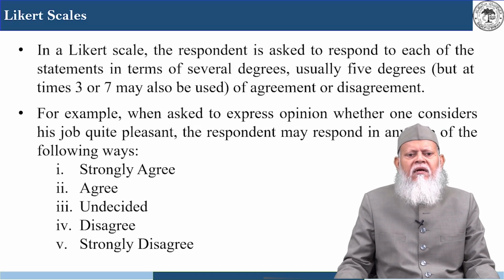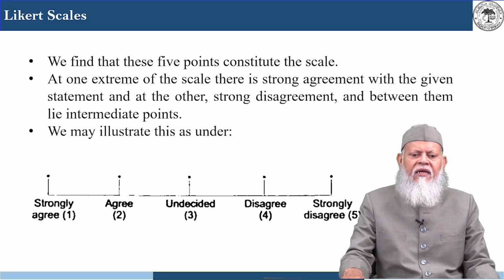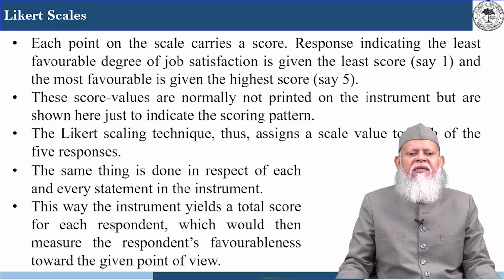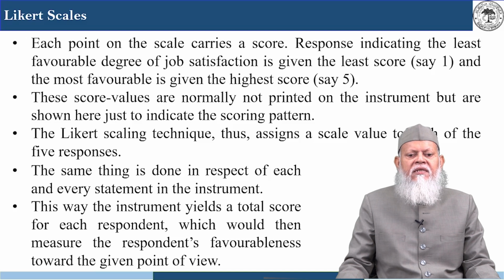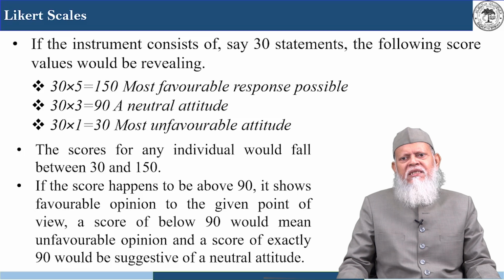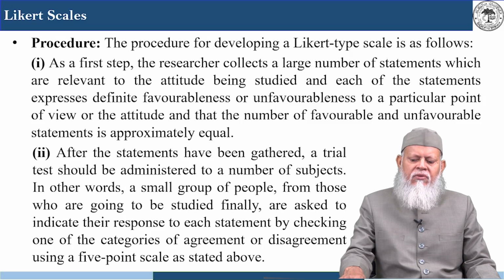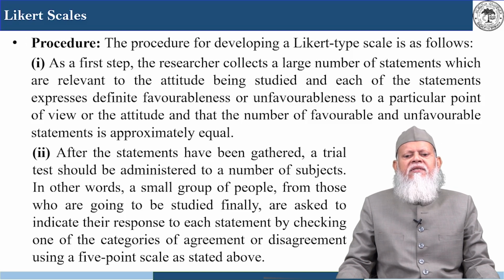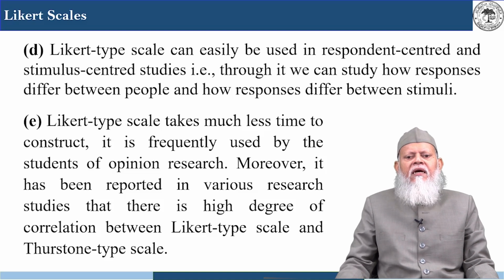35. Likert Scales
Concept of Likert  Scales, Limitations, and Advantages